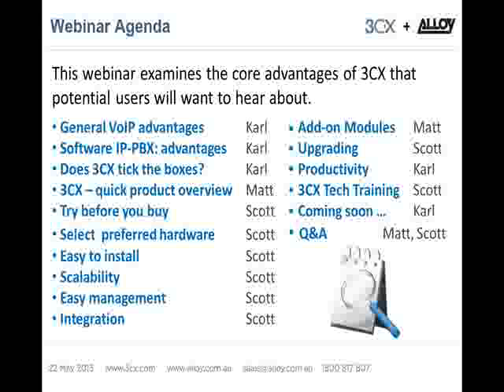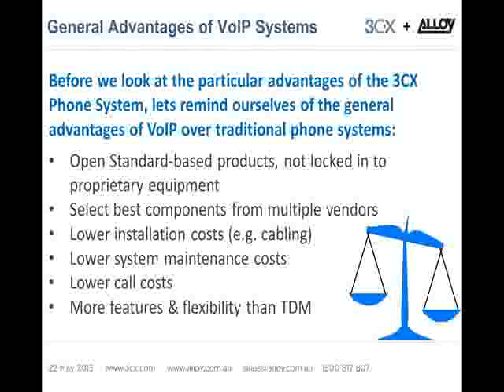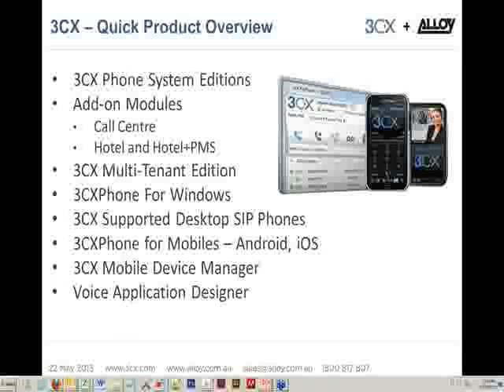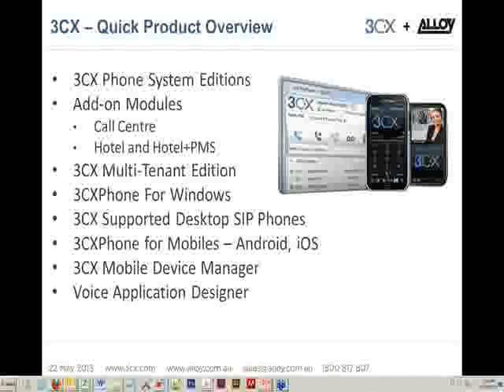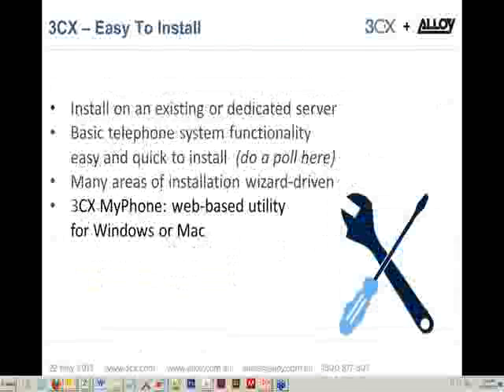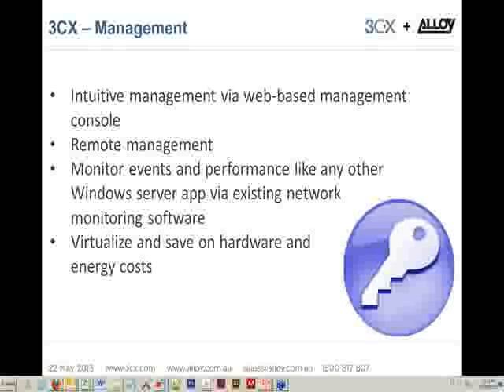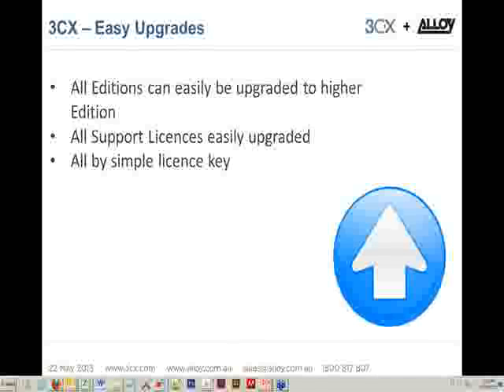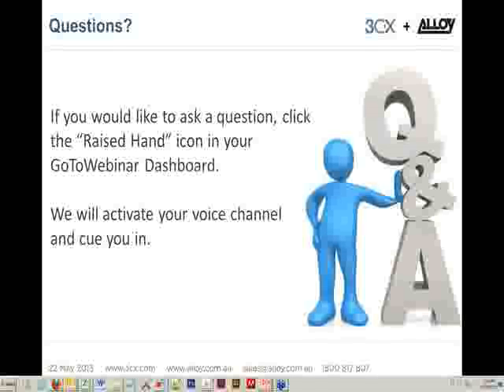Webinar: 3CX - The Value OF A Software VoIP PBX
Many companies are replacing their traditional proprietary hardware PBX driven telephone systems with a software-based IP-PBX VoIP solution - and as a result are receiving significant cost savings and productivity savings.

This webinar, primarily aimed at existing or prospective 3CX Resellers, takes a focused look at the 3CX value proposition, and is a 'must see' for channel partners looking to for new ideas in communicating the value of 3CX to consumers.

The webinar will run for approximately 45 minutes, followed by a Q&A session after the formal presentation.

Presenters:
Matt Guttilla, 3CX Account Manager and 3CX Certified Engineer, Alloy
Scott Young, Product Development Manager, Alloy
Karl Baker, Marketing Director, Alloy